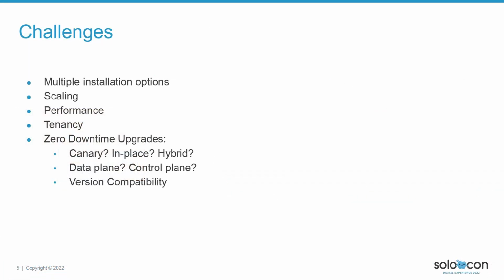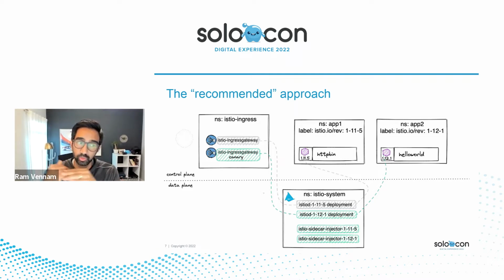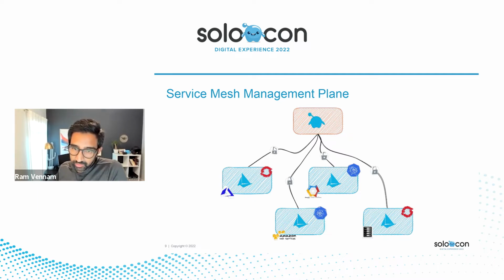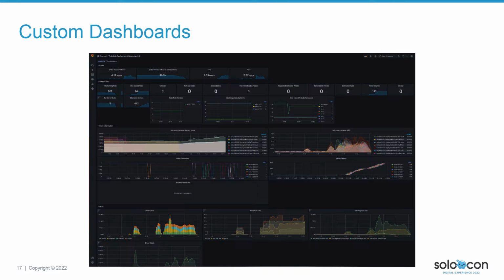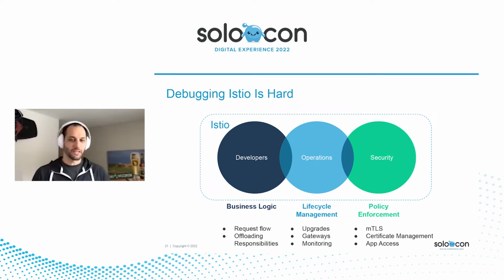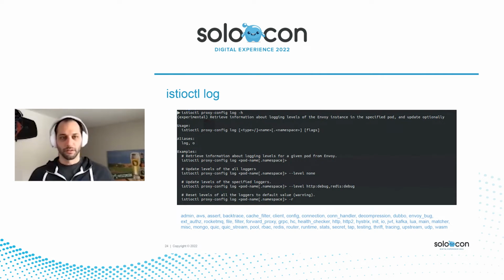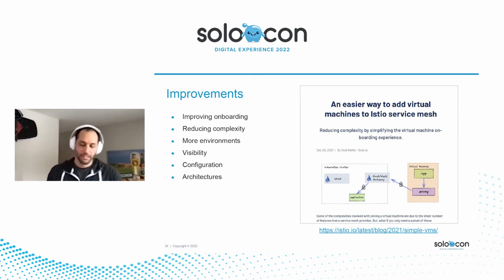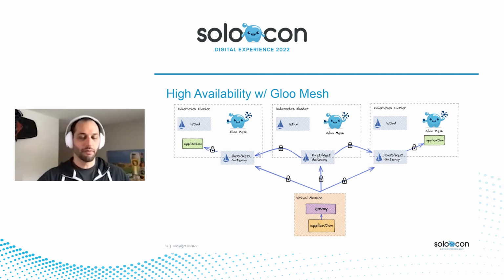SoloCon 2022 - Istio Day 2 Operations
SoloCon 2022:
Istio Day 2 Operations

Speakers:
Ram Vennam
Field Engineer, Solo.io

Nick Nellis
Field Engineer, Solo.io

Session Abstract:
In this session, two Field Engineers who work with production Istio users everyday, share what they learned in the field with a focus on running it at scale. Istio is powerful, but managing it in a large environment with HA and stringent security requirements poses some challenges. Some of the topics that we will cover in this session include:
- No downtime Istio lifecycle management in production
- Establish security and configuration boundaries
- Leveraging existing observability systems to monitor health
- Debugging tools when things aren't working as expected

Track:
Community and Open Source